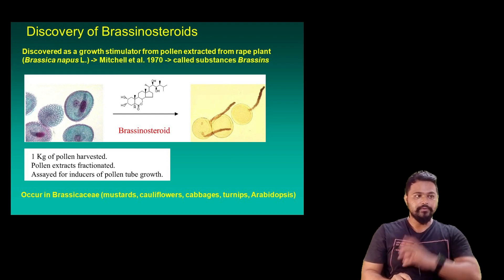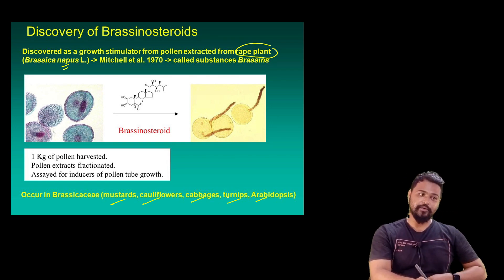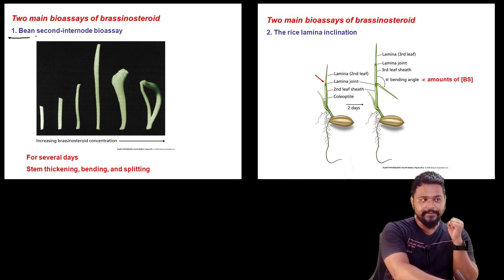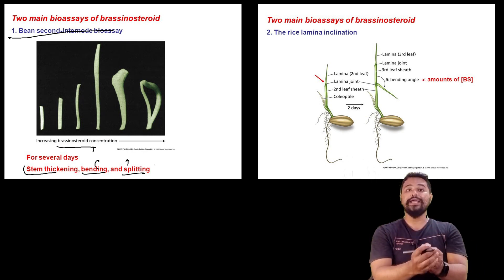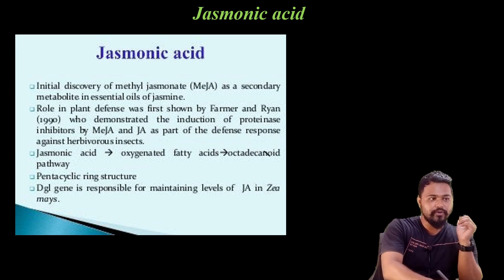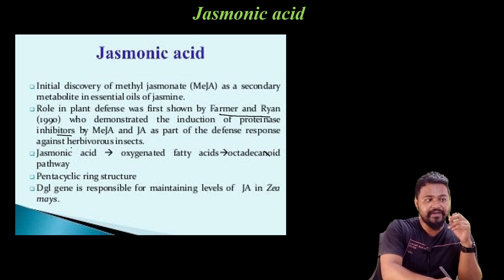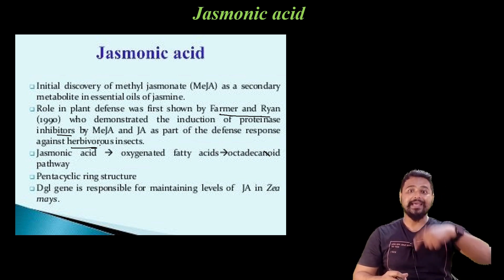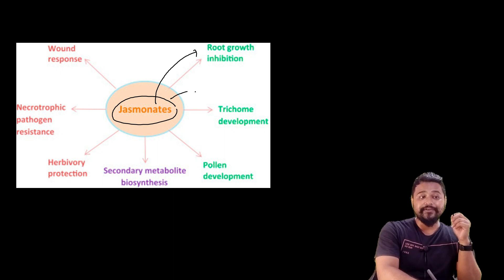Brassinosteroids & Jasmonic Acid| Discovery| Structure| Bioassay|Role| Hormone| Assamese| Axomia Bio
The students covers the two hormone Brassinosteroids and jasmonic acid, where different topics are covered like, Discovery, Bioassay, structure, physiological role etc. The video is explained in an easy-to-understand Assamese language.